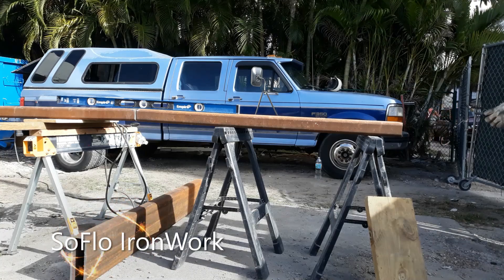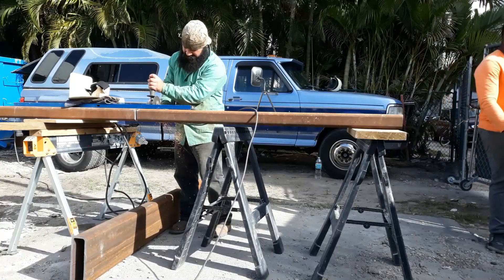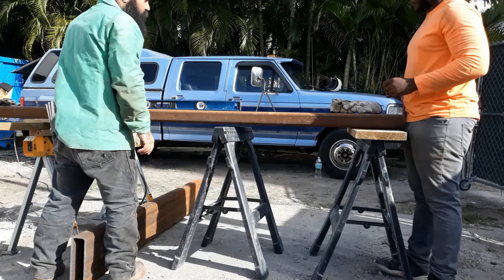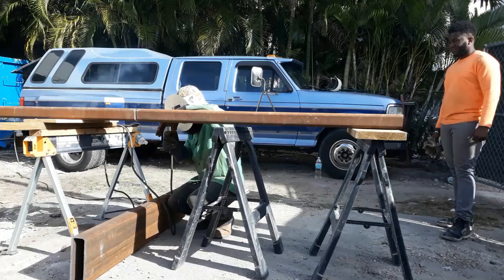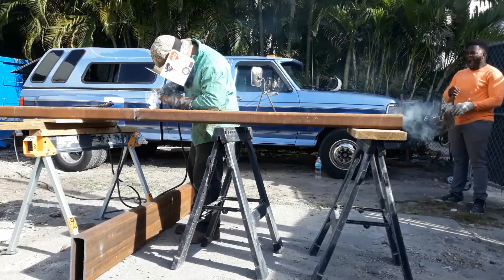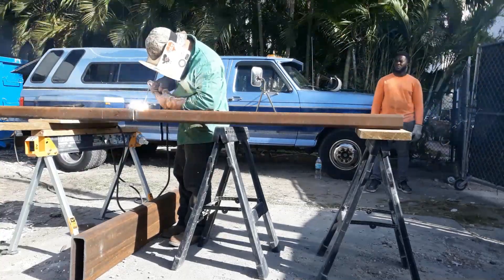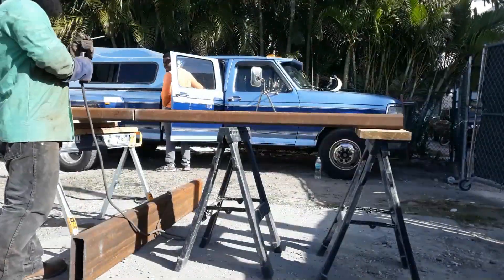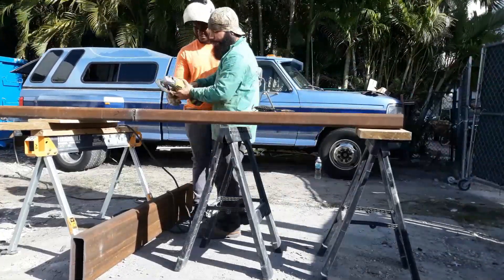HSS splice 10"x3"x3/8" steps I take to make a good weld and joint when doing a welded splice .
In this case we're splicing whats going to be a beam for a perimeter wall 13'-5" long , we had a 10'-3" laying around and we took a 5' piece to achieve our desired length .
Tools used.
1. Hobart Champion 10000
2. Makita 4 1/2 angle grinder
3. Empire level (4')
4. My Wendy pancake hood
and the most important tool of them all my skills .